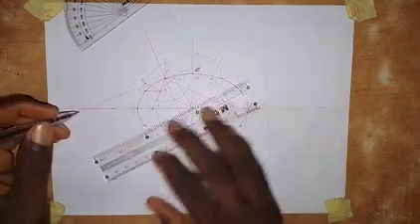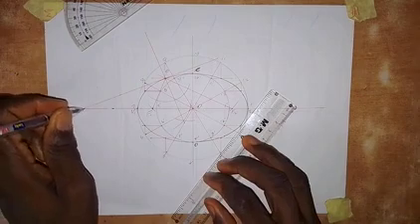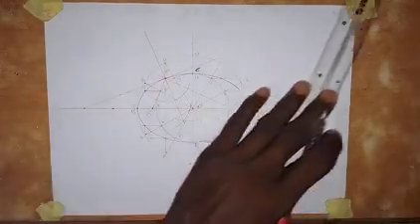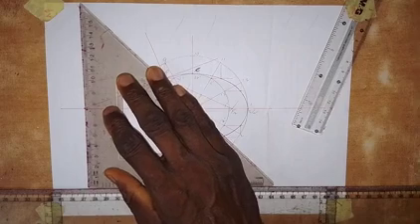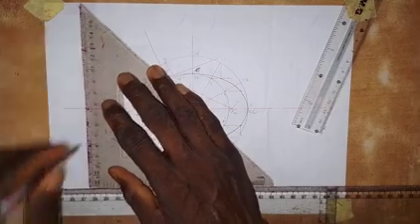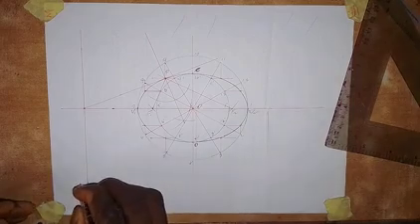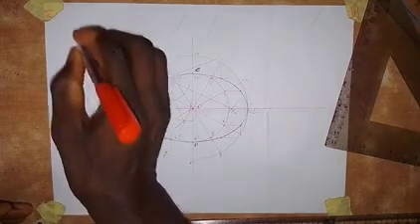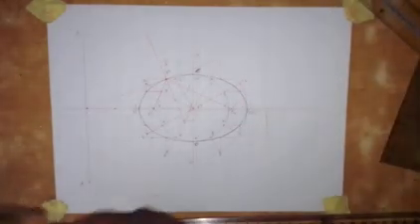To draw an Ellipse and Locating the Foci, Directrices and Eccentricity of the ELLIPSE